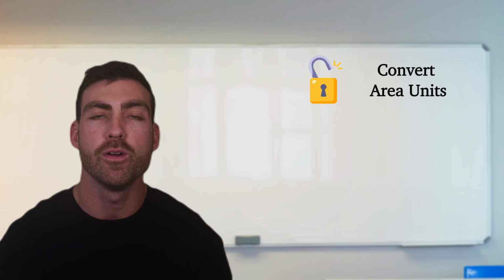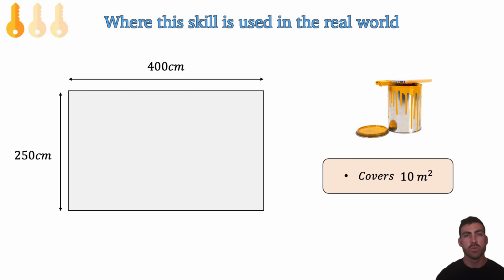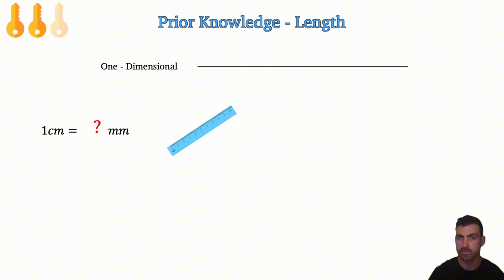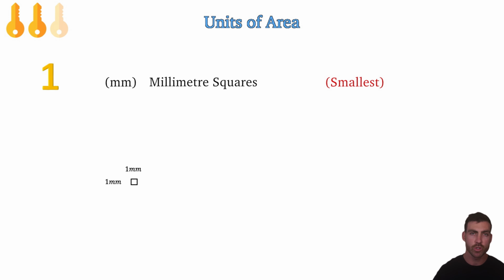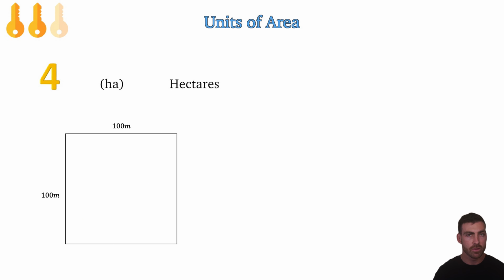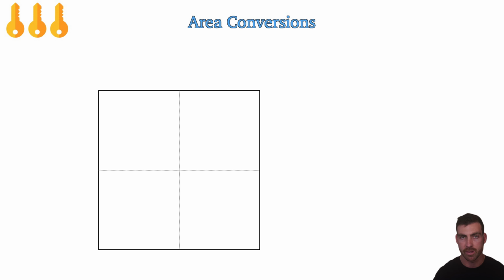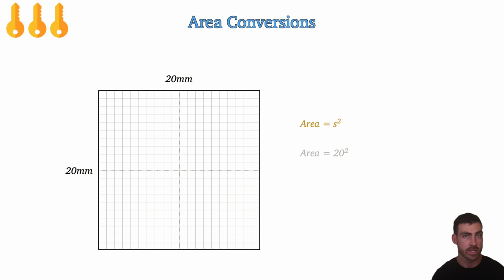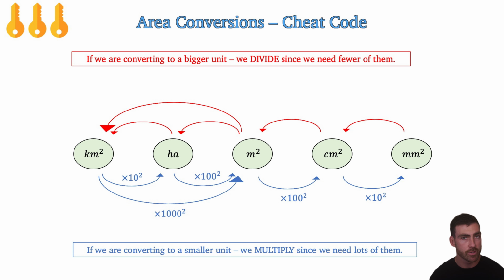Lesson 2 | Convert Area Units (1 of 2)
📕 Lesson: Convert Area Units
📘 Topic: Area
📗 Level: Year 7 / Year 8

🔍 Timestamps:
Intro – 0:00
Key1 – 0:25
Key2 – 1:22
Key3 – 3:49